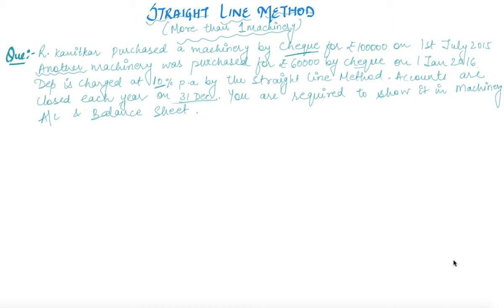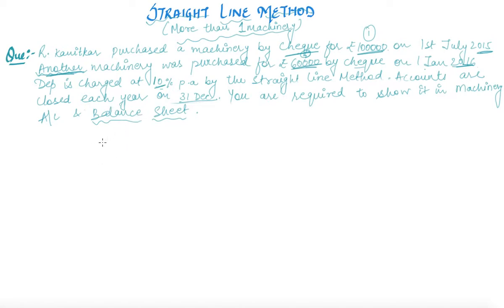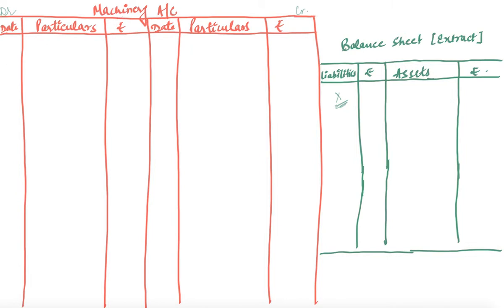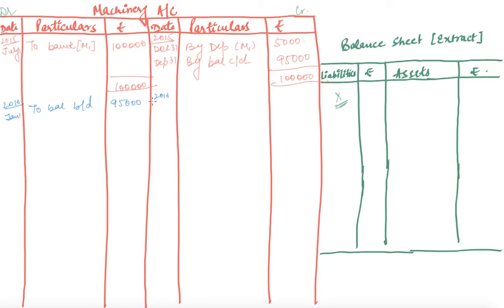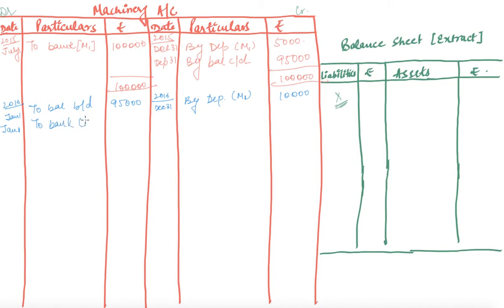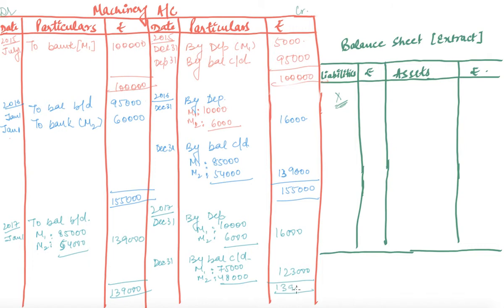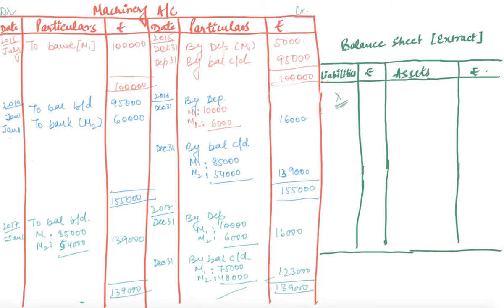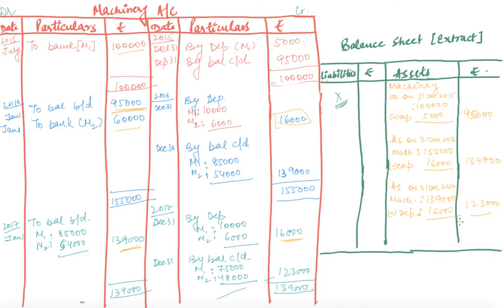Straight Line Method Machinery Question | Class 11 Accountancy Depreciation Provisions and Reserves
Straight Line Method 2 Machinery Question | Class 11 Accountancy Depreciation Provisions and Reserves by Anjali